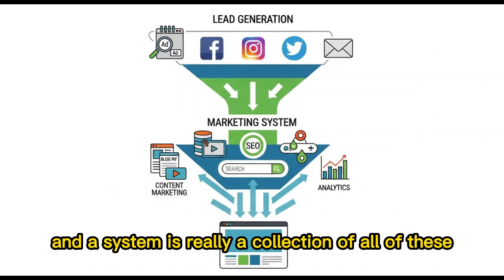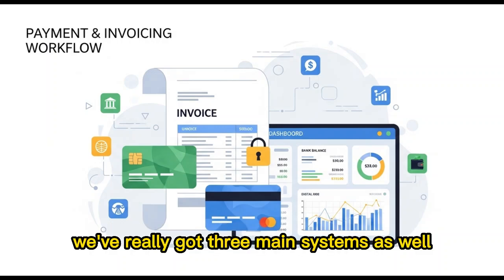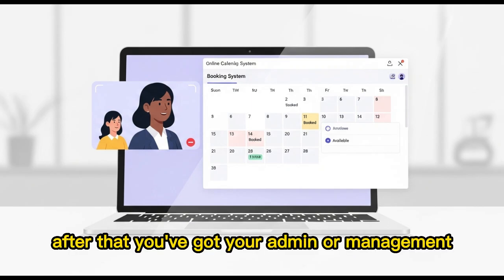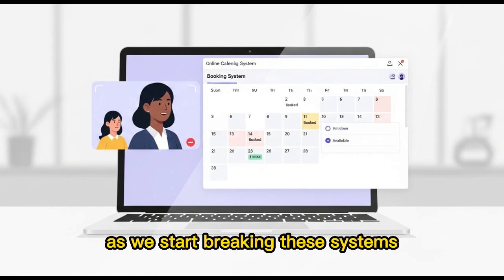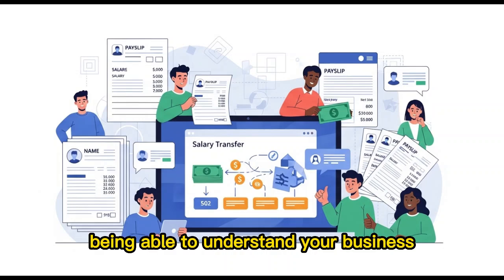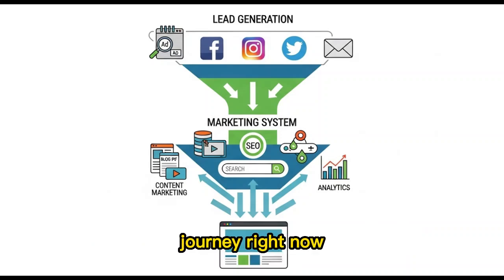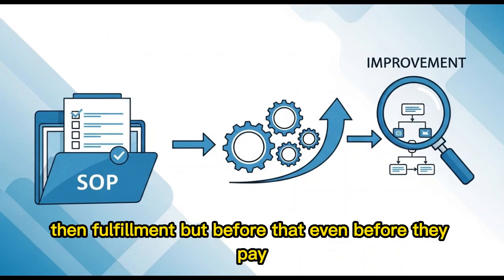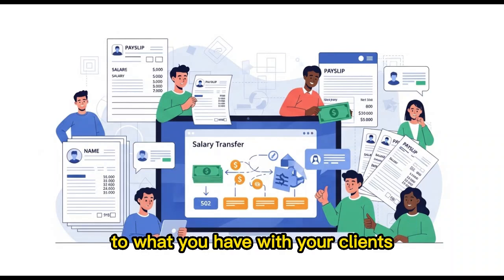Business Systems and SOPs: How to Streamline, Automate, and Scale Your Business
Business Systems Explained: How to Systematize & Scale Your Business

Unlock the secret to building a business that runs smoothly without driving you crazy! 🚀 In this video, we break down how to view your business as a collection of systems—from marketing, sales, and after-sales to operations, HR, finance, and product development.

Learn how to:
✅ Identify the key systems in your business
✅ Create repeatable processes & SOPs
✅ Automate, streamline, and optimize workflows
✅ Build consistency and financial freedom

Whether you’re a solopreneur, small business owner, or scaling entrepreneur, this video will help you design a business that works like a well-oiled machine.
    business systems explained

systematize your business

how to automate business

SOPs and workflows in business

business automation for entrepreneurs

systems thinking in business

business operations systems

marketing and sales systems

business optimization strategies

time freedom and business systems

Welcome to Biz Hub With Kiran – your ultimate destination for smart business ideas, entrepreneurship tips, side hustles, and passive income strategies. 🚀

Here, you’ll find:
✅ Business tips for beginners
✅ Startup and entrepreneurship guidance
✅ Passive income & online earning ideas
✅ Motivation for young entrepreneurs
✅ Case studies & success stories

Our mission is to make business knowledge simple, practical, and actionable so you can start your own journey towards financial freedom and success.